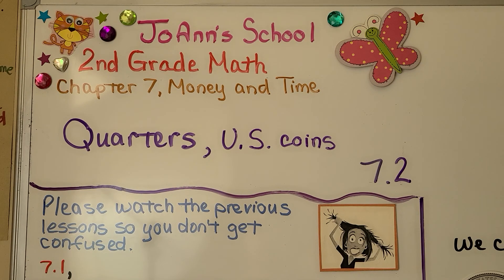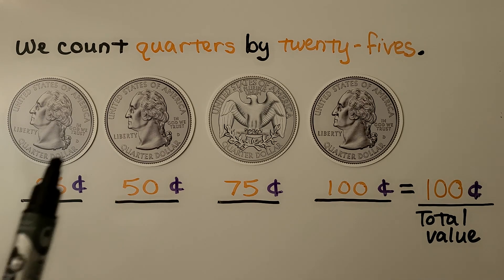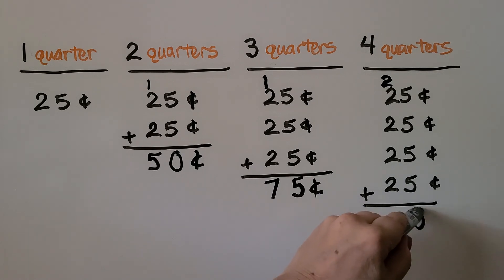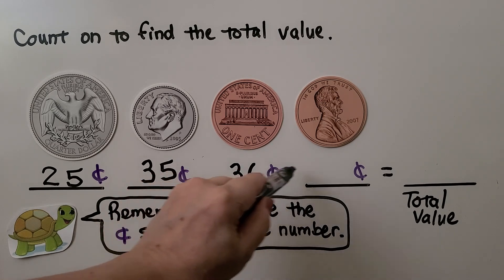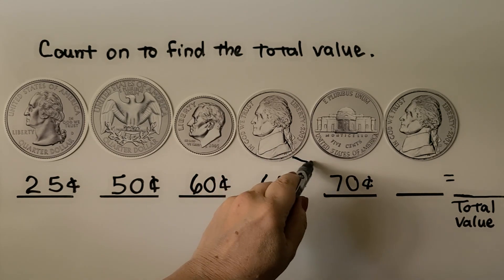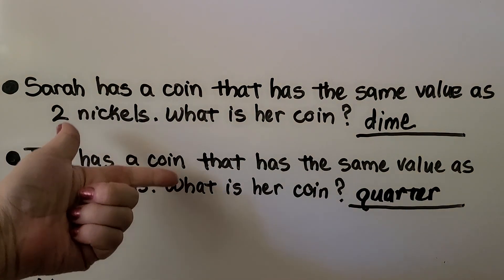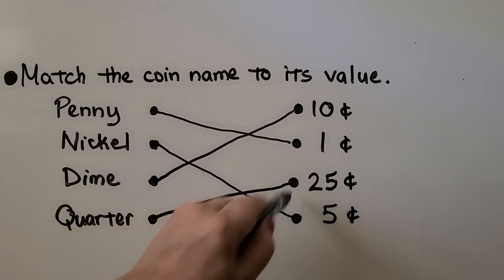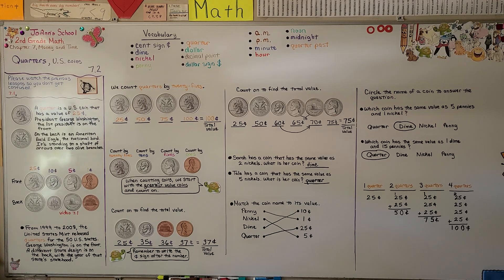2nd Grade Math 7.2, Quarters, U.S. Coin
A quarter is a U.S. coin that has a value of 25 cents. President George Washington, the 1st president, is on the front. On the back is an American Bald Eagle, the national bird. It's standing on a shaft of arrows over olive branches.  From 1999 to 2008, the United States Mint released quarters for the 50 U.S. States. George Washington is on the front. A different state design is on the back, with the year of that state's statehood. We count quarters by twenty-fives. When counting coins, we start with the greatest value coins and count on. We count collections of coins to find their total value. We match a coin's name to its value . We circle the name of a coin to answer a question for the coins value.